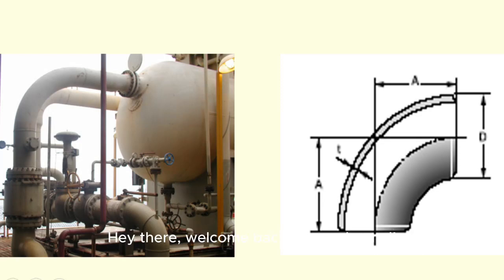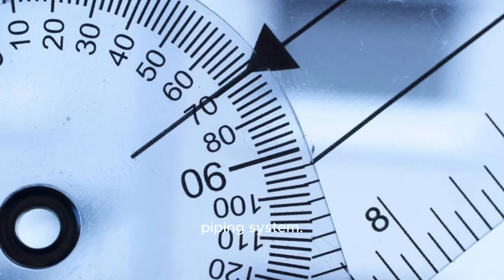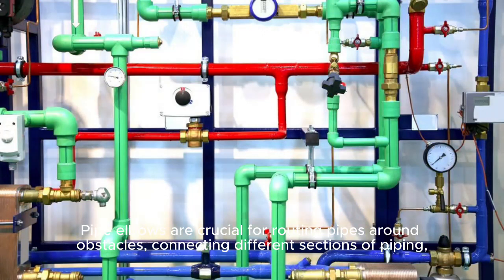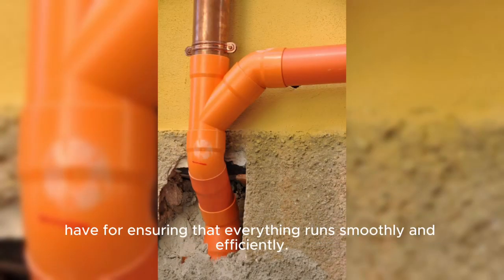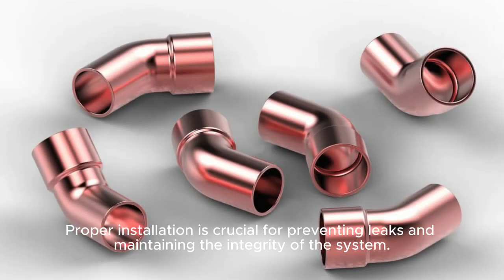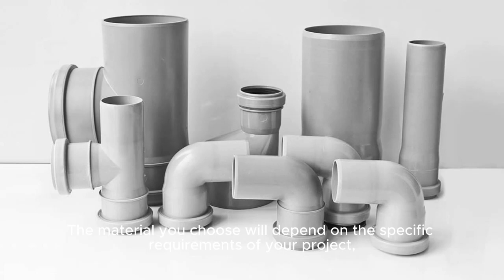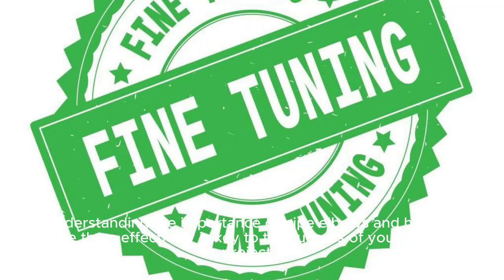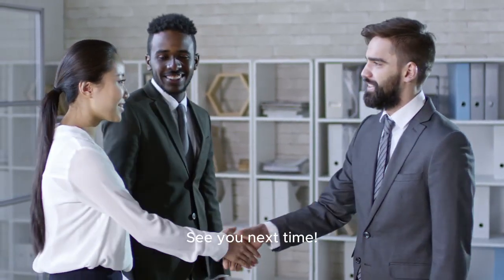Pipe Elbow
Today we're going to be talking all about pipe elbows and why they're such an essential component in plumbing and piping systems.

 So, what exactly is a pipe elbow? Well, it's a fitting that is used to change the direction of a piping system. It's typically made of metal or plastic and comes in various angles, such as 45 degrees or 90 degrees.

 Pipe elbows are crucial for routing pipes around obstacles, connecting different sections of piping, and creating a more efficient flow of fluids through a system.

Whether you're working on a residential plumbing project or a large-scale industrial system, pipe elbows are a must-have for ensuring that everything runs smoothly and efficiently.

 When installing a pipe elbow, it's important to ensure that the angle is correct and that it is securely connected to the rest of the piping system. Proper installation is crucial for preventing leaks and maintaining the integrity of the system.

Pipe elbows can be made from a variety of materials, including stainless steel, PVC, copper, and more. The material you choose will depend on the specific requirements of your project, such as the type of fluid being transported and the environmental conditions.

 So, whether you're a professional plumber or a DIY enthusiast, understanding the importance of pipe elbows and how to use them effectively is key to the success of your piping projects.